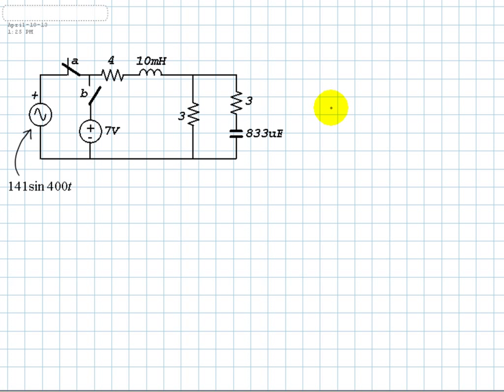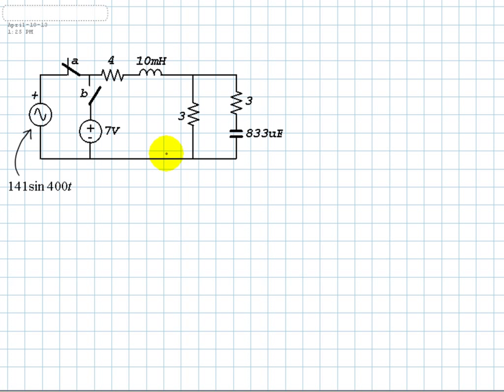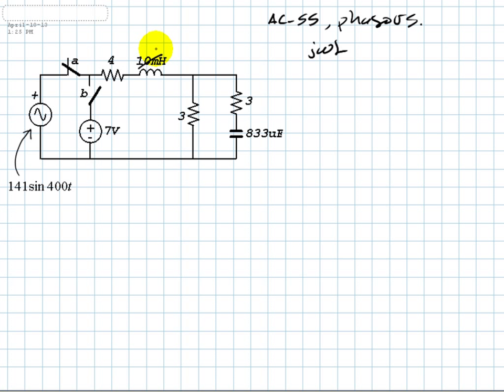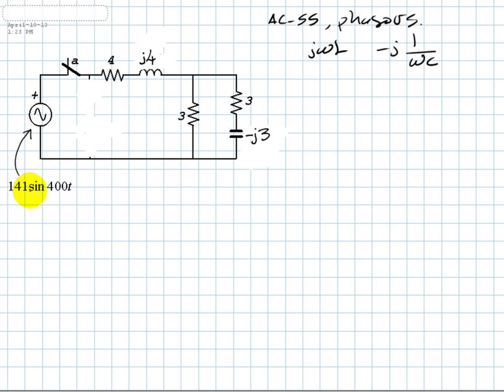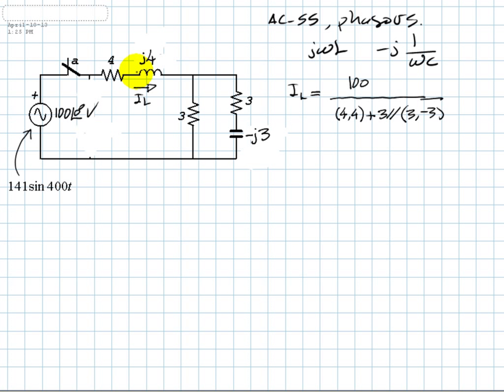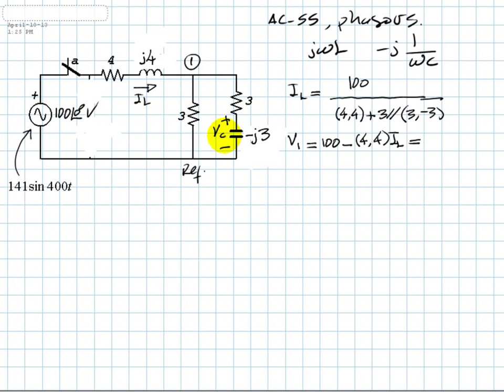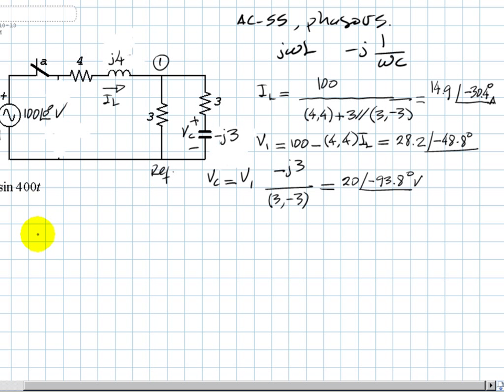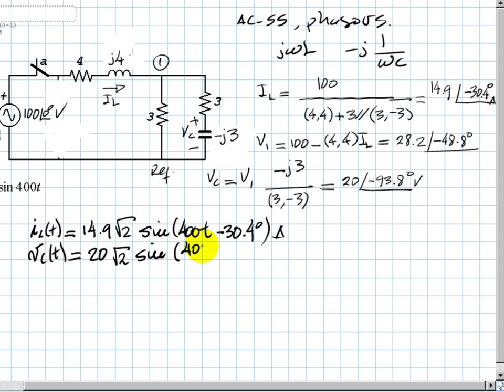old SECOND order final exam question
In this RLC circuit, what's special is that there is an AC source before the switches operate. The circuit was, by definition in AC-SS, so we used phasors to find the current in the inductor and the voltage in the capacitor ... as phasors. Then we wrote that current and that voltage as functions of time. To find ILo and Vco, we "just" evaluate those two functions of time at the moment when the switches operate ... however, what makes this problem even more challenging, is that the time of operation is not given directly but as "the switches operate when the voltage in the source raises halfway between zero and its peak value", so we had to find out that time that was, tx. Good luck!